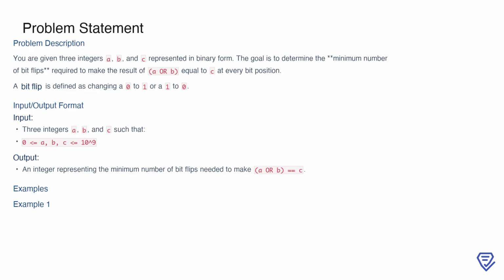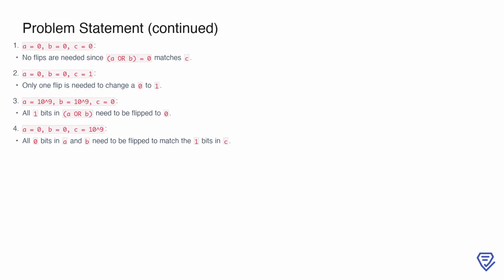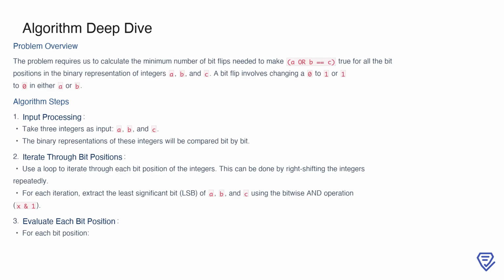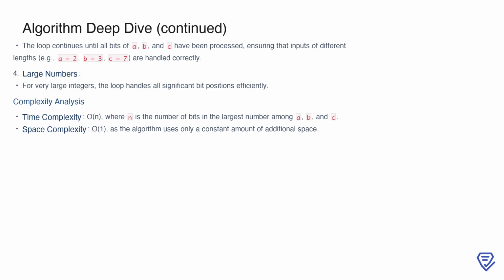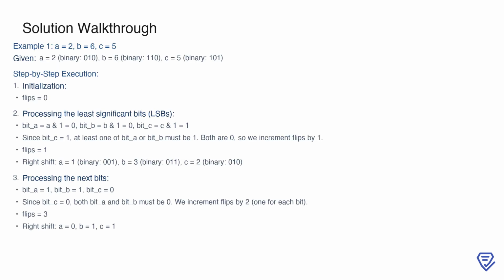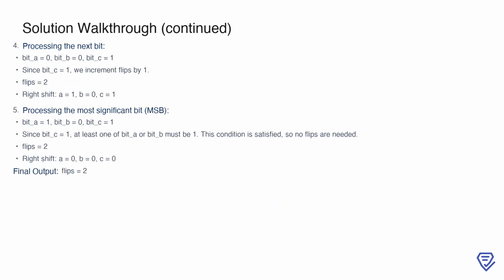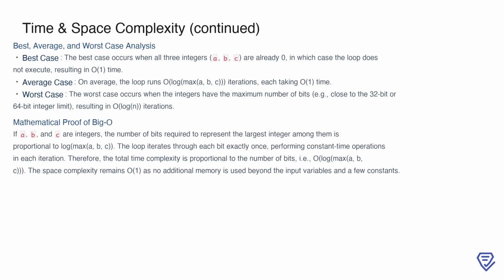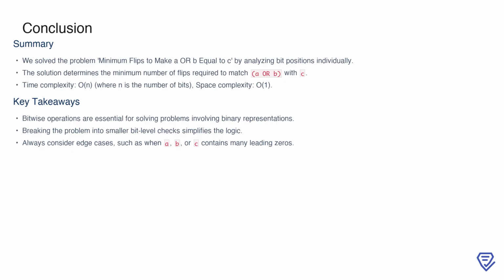LeetCode 1318: Minimum Flips to Make a OR b Equal to c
Difficulty: Medium

⏱️ Timestamps:
00:00 - LeetCode 1318: Minimum Flips to Make a OR b Equal to c
00:17 - Problem Statement
01:00 - Problem Statement (continued)
01:50 - Problem Statement (continued)
02:26 - Problem Statement (continued)
03:05 - Problem Statement (continued)
03:55 - Problem Statement (continued)
04:42 - Approach & Strategy
05:55 - Approach & Strategy (continued)
06:59 - Approach & Strategy (continued)
07:56 - Algorithm Deep Dive
08:50 - Algorithm Deep Dive (continued)
09:57 - Algorithm Deep Dive (continued)
11:03 - Algorithm Deep Dive (continued)
12:07 - Algorithm Deep Dive (continued)
13:13 - Python Implementation
15:06 - Java Implementation
16:14 - Java Implementation (continued)
16:50 - Solution Walkthrough
18:01 - Solution Walkthrough (continued)
18:48 - Solution Walkthrough (continued)
20:01 - Solution Walkthrough (continued)
21:15 - Solution Walkthrough (continued)
22:10 - Time & Space Complexity
23:06 - Time & Space Complexity (continued)
24:12 - Time & Space Complexity (continued)
25:29 - Common Variations & Tips
26:30 - Common Variations & Tips (continued)
27:09 - Common Variations & Tips (continued)
27:57 - Common Variations & Tips (continued)
28:37 - Common Variations & Tips (continued)
29:18 - Conclusion
29:39 - Thank You!